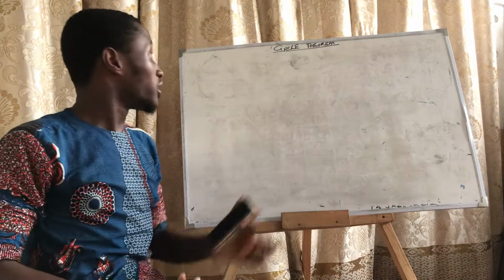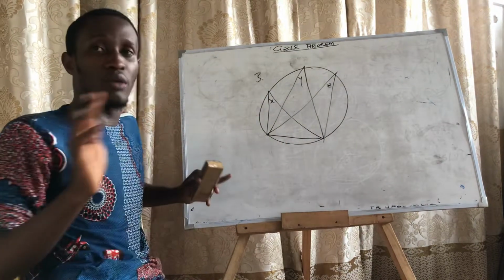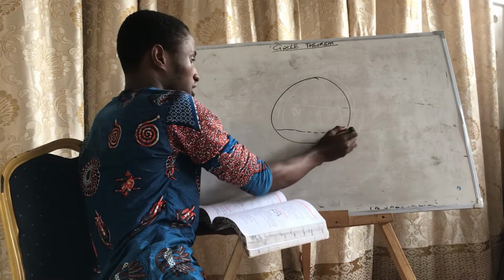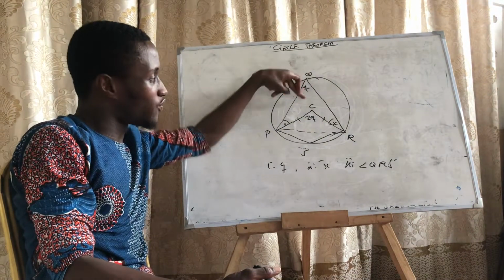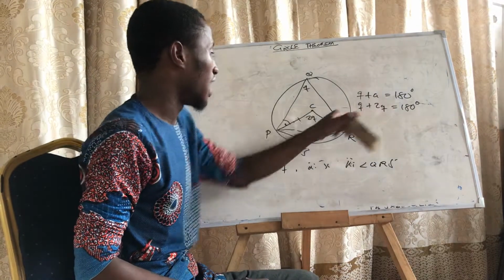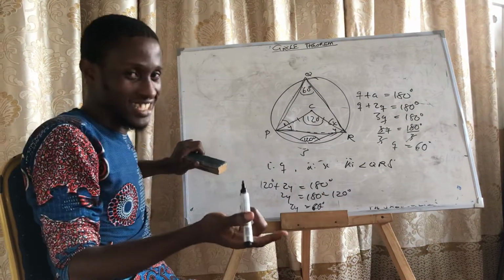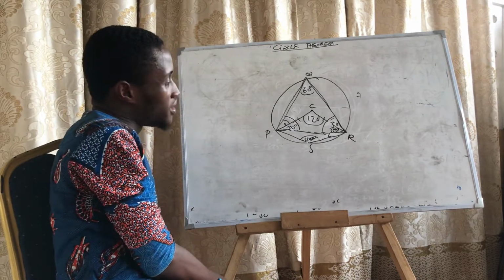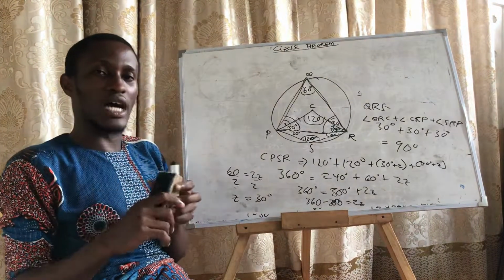Circle Theorem Simplified: Passing Core Mathematics in WASSCE/NOVDEC with ease